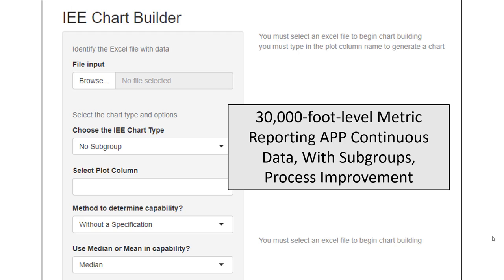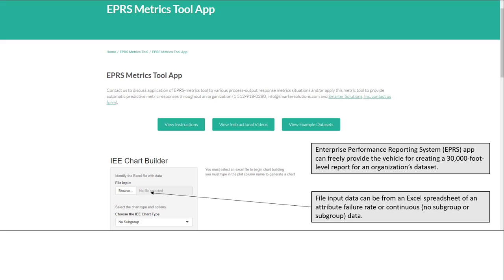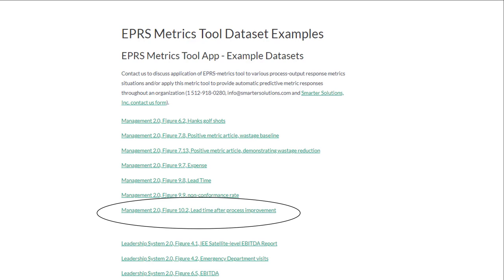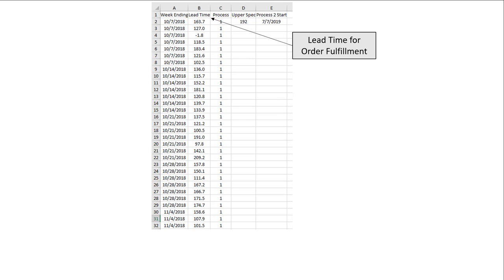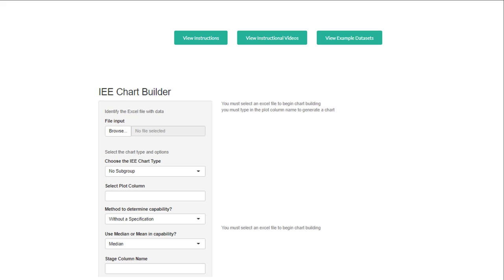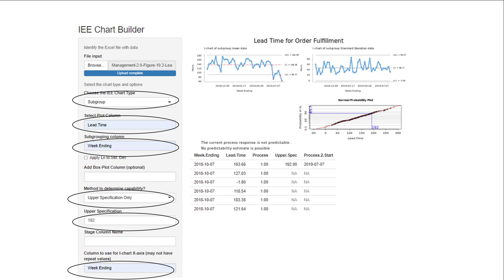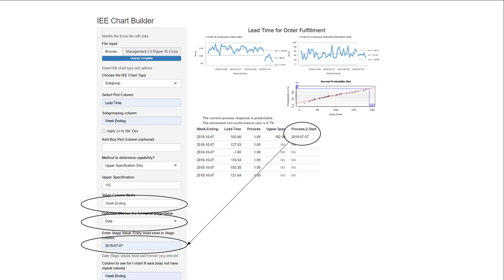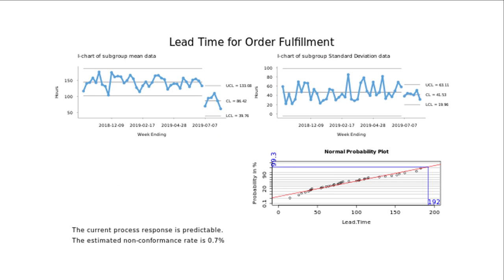30,000-foot-level Metric Reporting APP: Continuous Data, with Subgroups, Process Improvement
Provided is a description of the application of a free 30,000-foot-level reporting app that organizations can use to report a predictive statement for the output response from a process.

In this video, the type of data used to create a 30,000-foot-level chart with this app is continuous data. There are subgroups with demonstration of the magnitude of the process output metric from process improvement efforts.

If a futuristic 30,000-foot-level view is undesirable, further process improvement is needed.